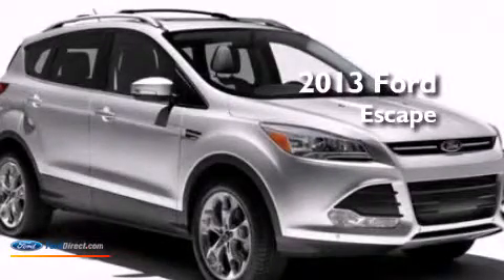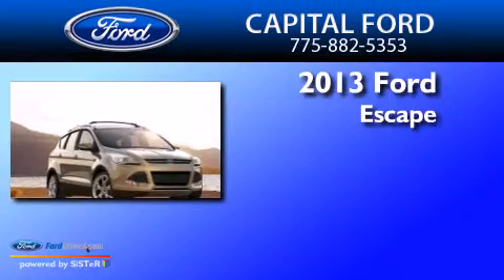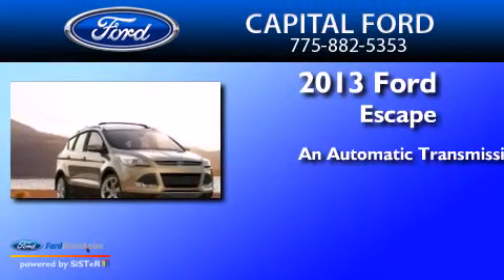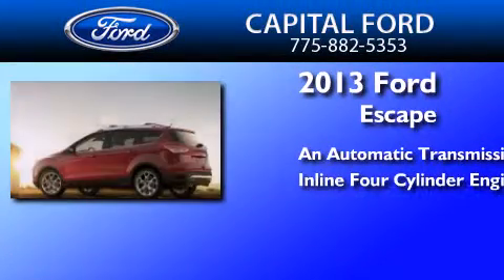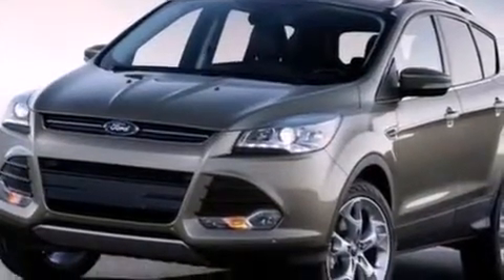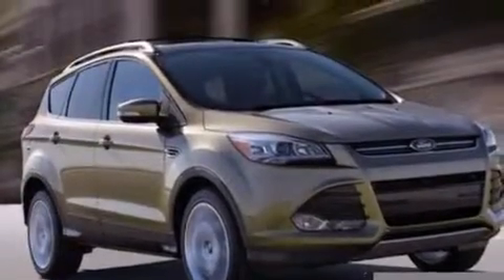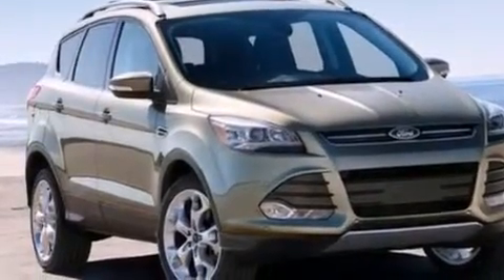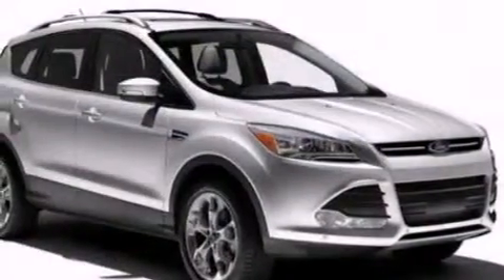2013 Ford Escape Carson City NV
We are proud to present this 2013 Ford Escape . We have been honored to serve the Carson City NV area , we promise that your experience at our dealership will exceed your expectations ! Year : 2013 Make : Ford Model : Escape Engine : 2.0L I4 16V GDI DOHC TURBO Trans . : 6-SPEED AUTOMATIC Exterior : RUBY RED Interior : CHARCOAL Stock : 28527 Capital Ford South Carson Street Carson City , NV 89701